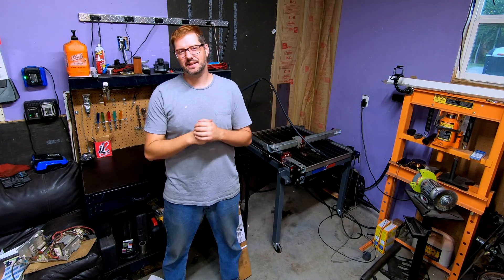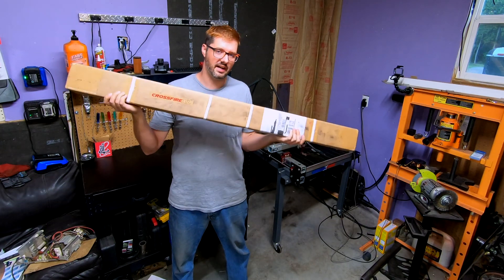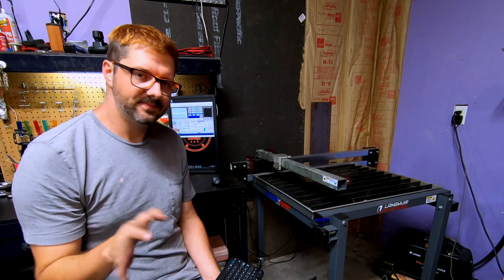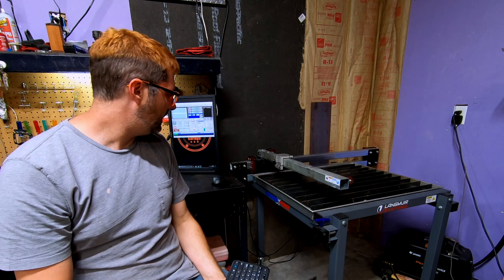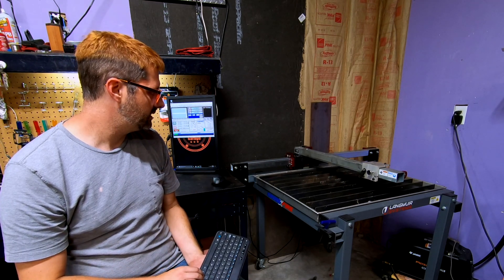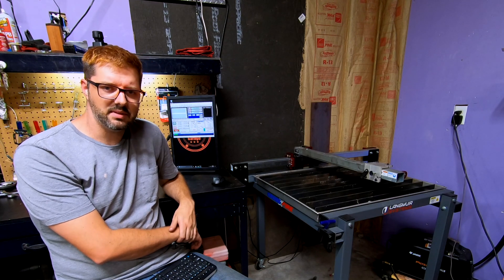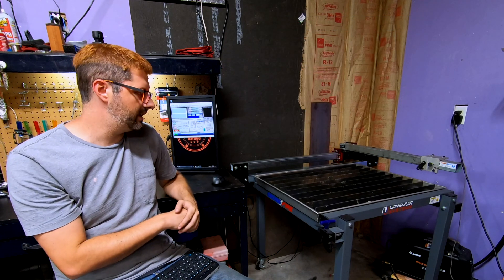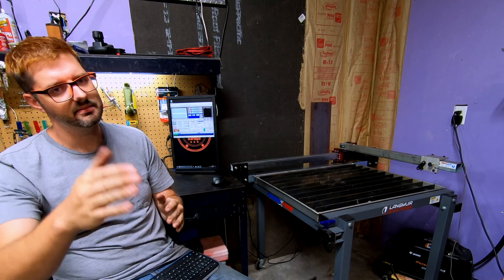CrossFire XL Expansion Kit Unboxing and Installation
In this video I upgrade my Langmuir CrossFire CNC Plasma Cutting table with Langmuir's new CrossFire XL Expansion Kit. The original cutting dimensions were 25.3" inches on the X axis by 23.3" inches on the Y axis. This kit now increases the Y axis by 10 inches so the CrossFire now has a cutting area of 25.3" inches on the X axis by 33.3" inches on the Y axis!